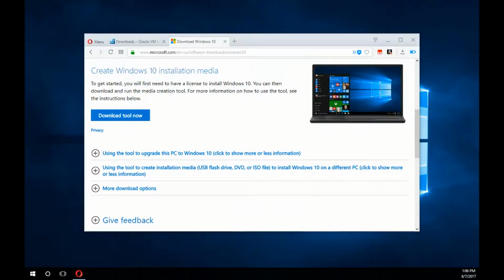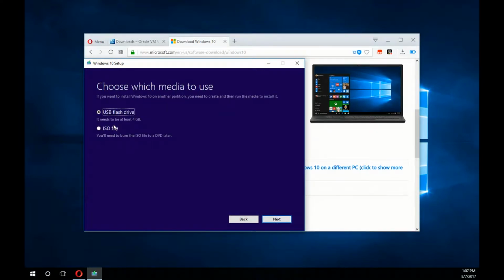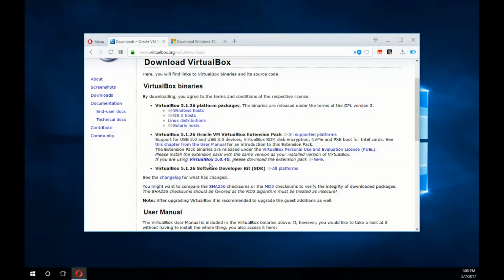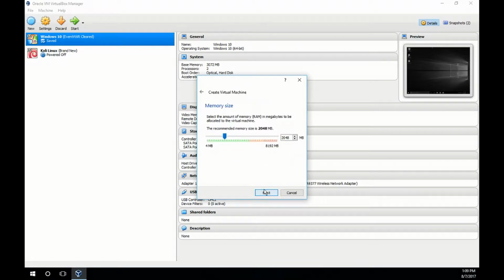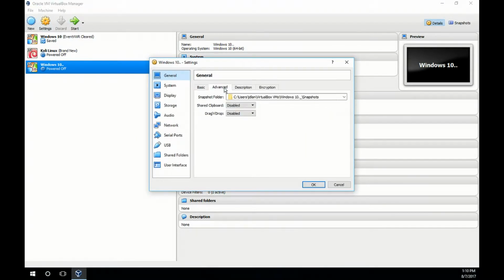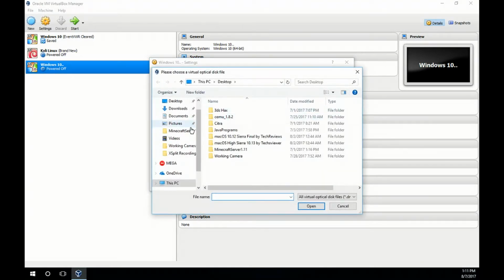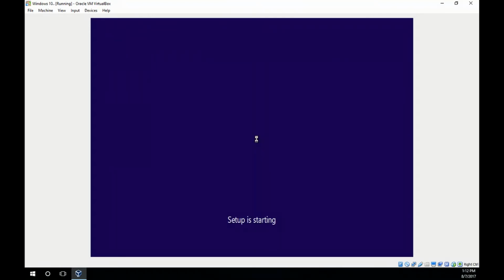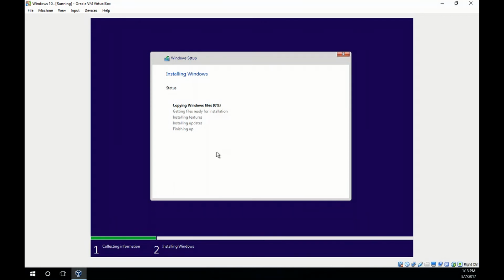How to Use and Setup Windows 10 in Oracle VirtualBox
This Video shows how to run Windows 10 in Oracle VirtualBox (Latest version as of 8.7.17)
Links:
Windows10 Media Creation Tool:
-LostAction